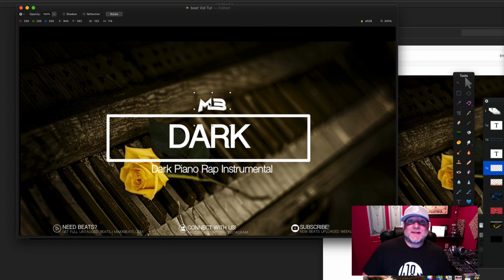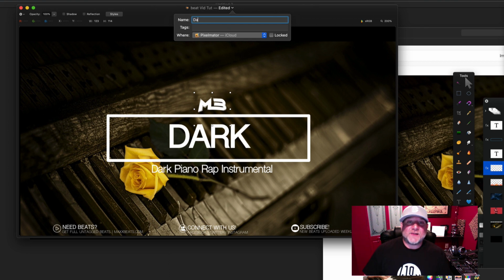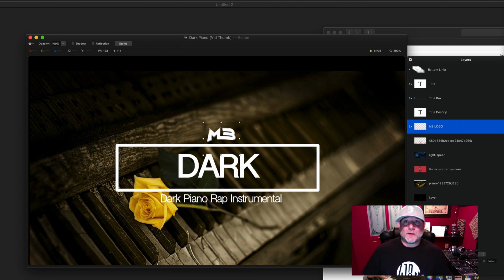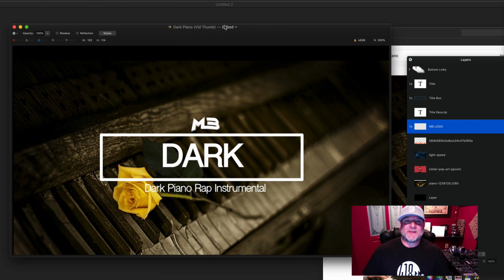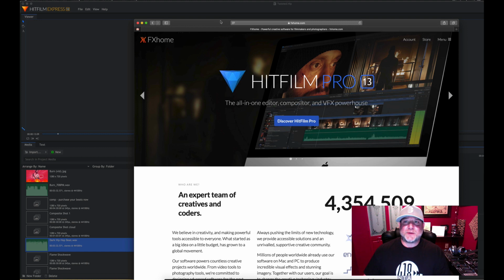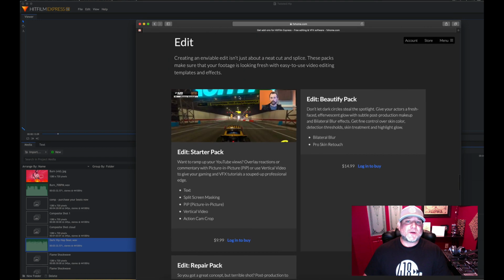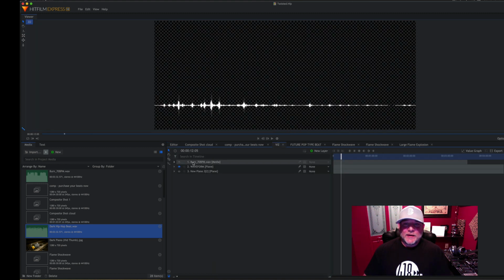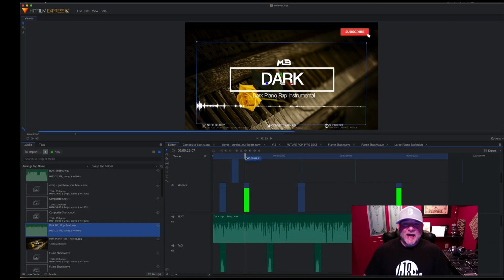How To Make A Beat Video For YouTube | Make A Beat Video For Social Media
How To Make A Dope Beat Video, Visualizer & Image For YouTube, Beatstars & Instagram!